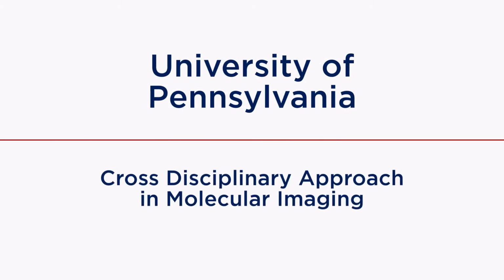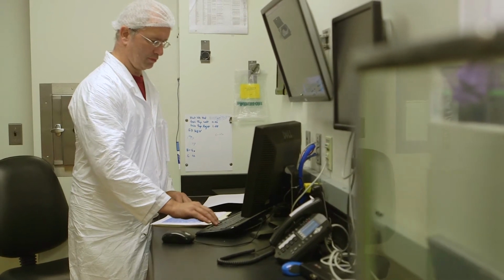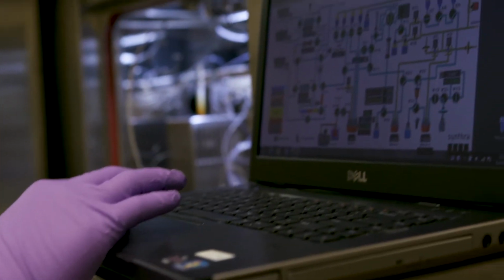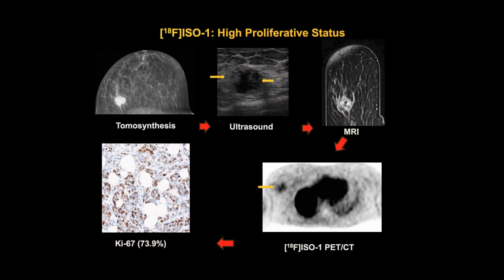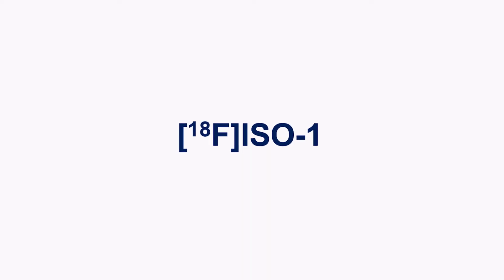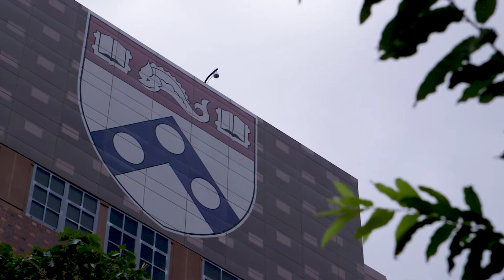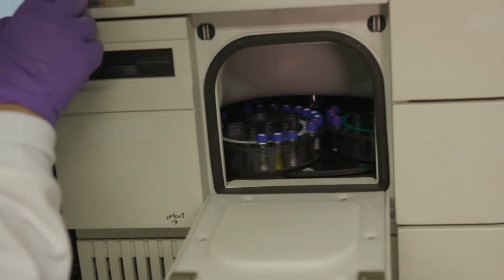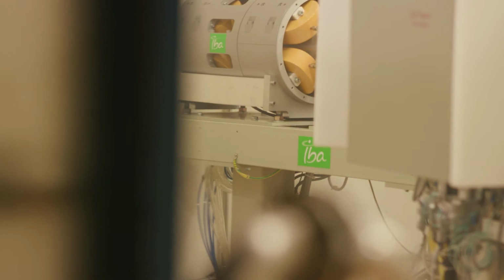Cross Disciplinary Approach in Molecular Imaging: University of Pennsylvania